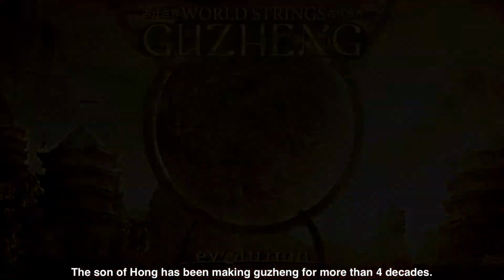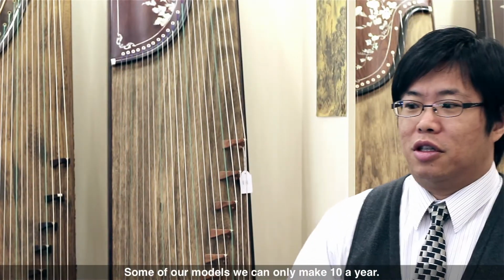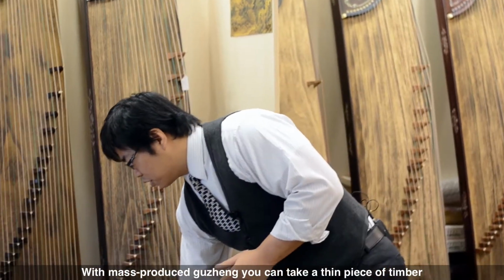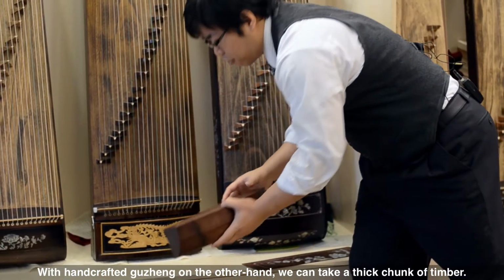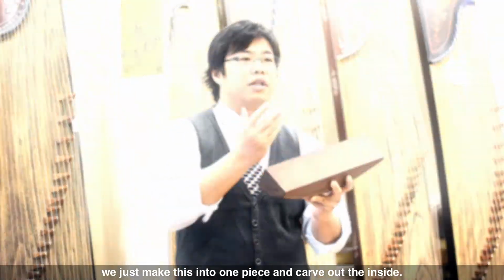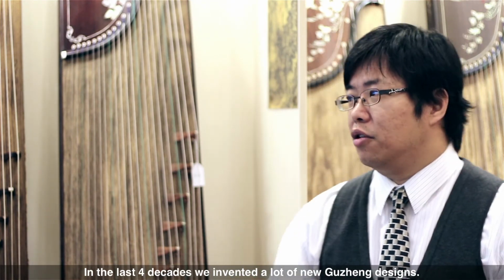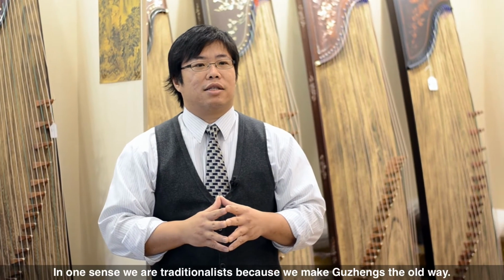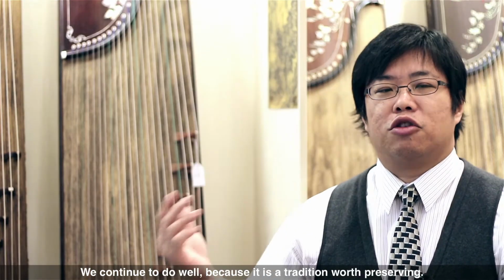World Strings Guzheng Part 3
Evolution Series World Strings Guzheng Video Teaser Part 3